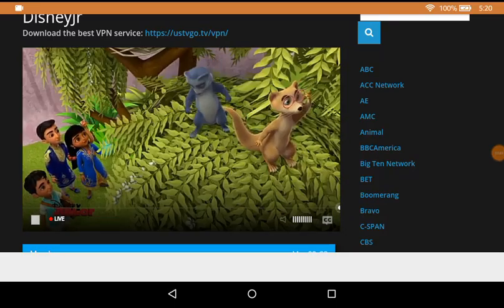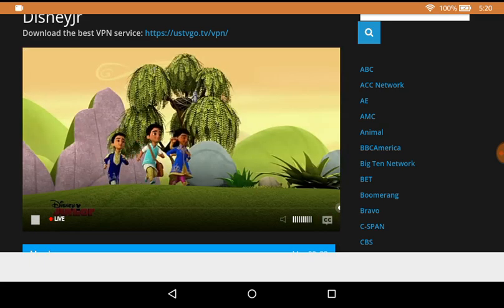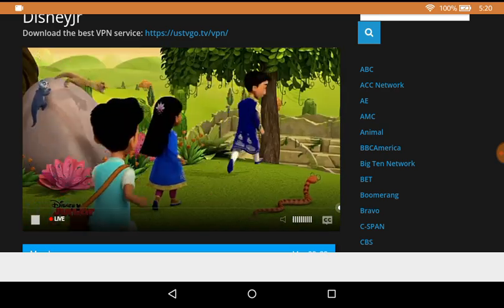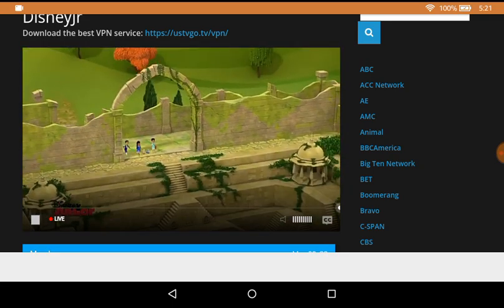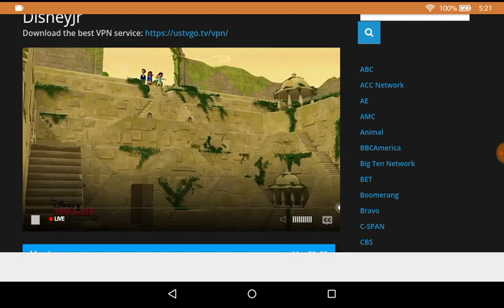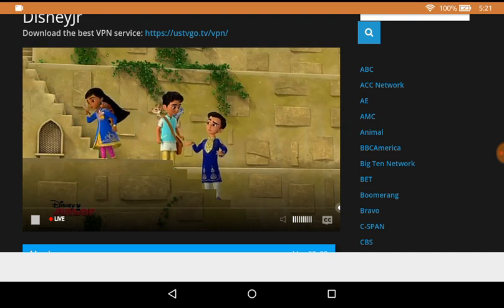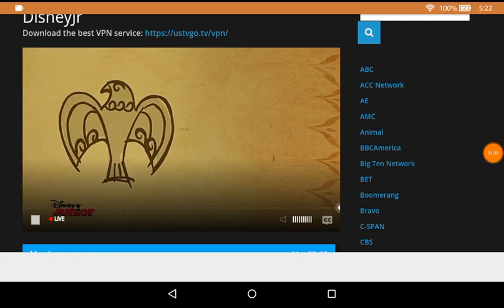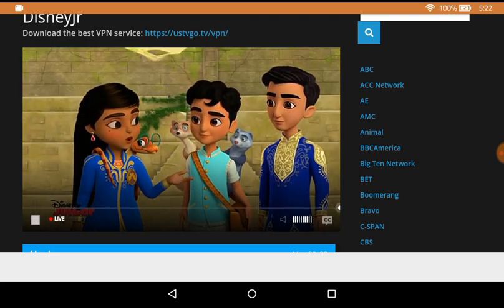Mira royal detective new episode Disney junior USA Live